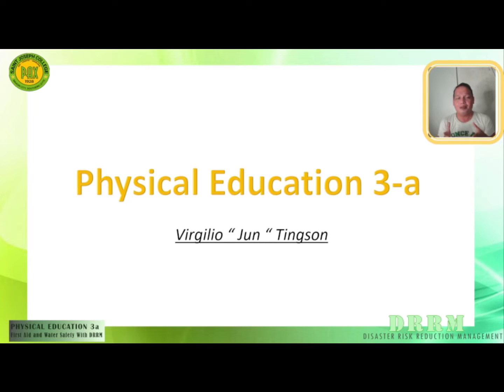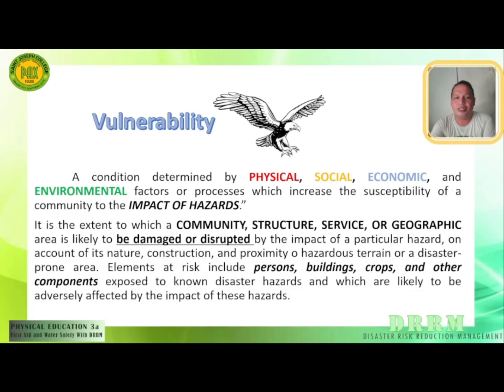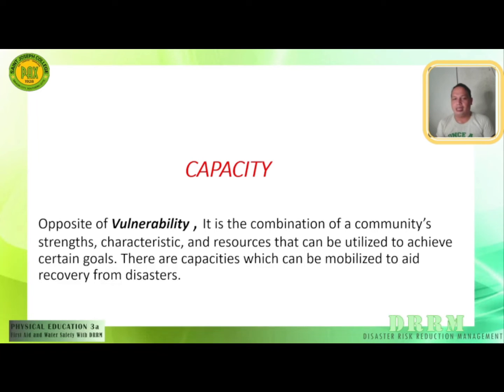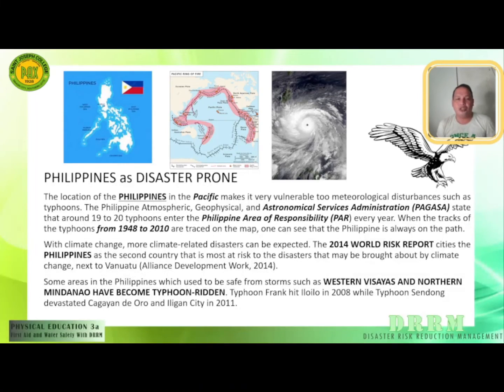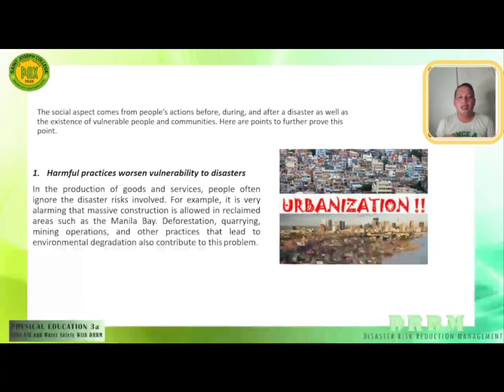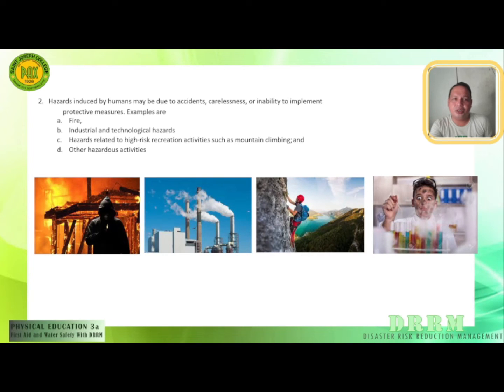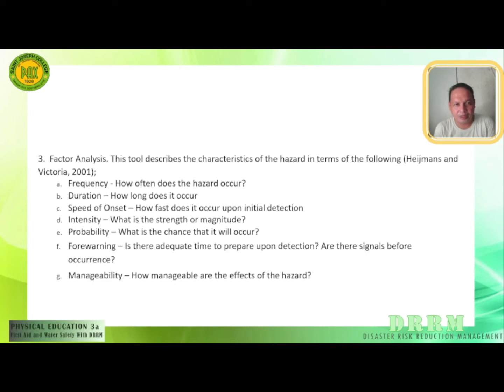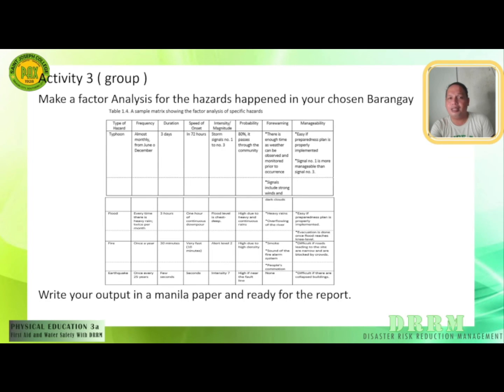Disaster Risk Reduction Management - DEFTACT 3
SAINT JOSEPHC COLLEGE-MAASIN
SUBJECT: PHYSICAL EDUCATION 3a- First Aid
PERIOD: Pre-Mid
TOPICS
 LESSON 1- DISASTER AND DISASTER RISK
• Basic concepts about disaster, disaster risk, and vulnerabilities
• The various elements vulnerable to disaster
• The capacities that can help reduce disaster risk and losses
LESSON 2-VULERABILITY OF THE PHILIPPINES TO DISASTERS
• Reasons why the Philippines is very vulnerable to disasters
• Poverty to vulnerability and disaster
• Disaster as a social phenomenon
LESSON 3- HAZARDS
• Hazards and the various types of hazards
• The different methods of doing hazard
• Skills in doing hazard analysis

CLIPS:  CEBUANO CAMERA MOMENTS- 04:24 TO 06:37

Watch the Whole video lesson for the ATTENDANCE INSTRUCTION.